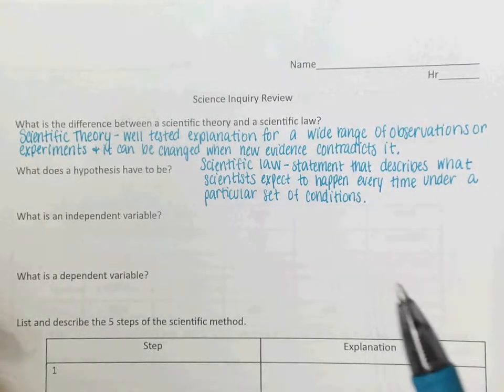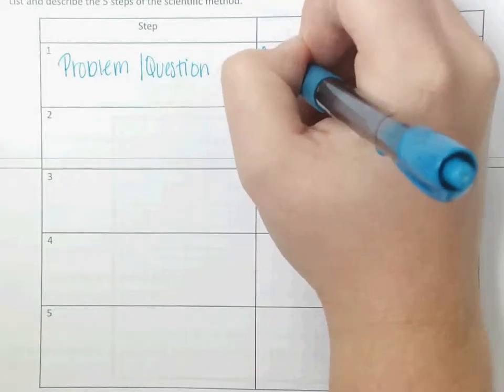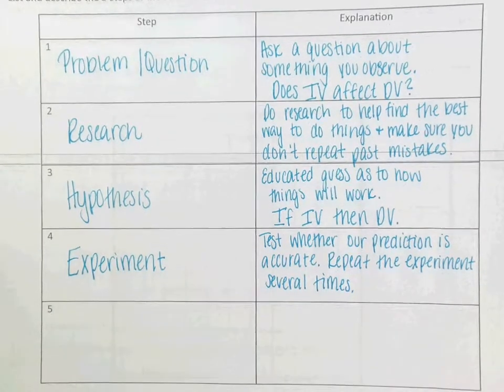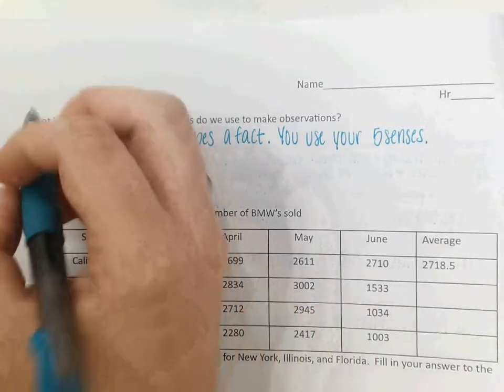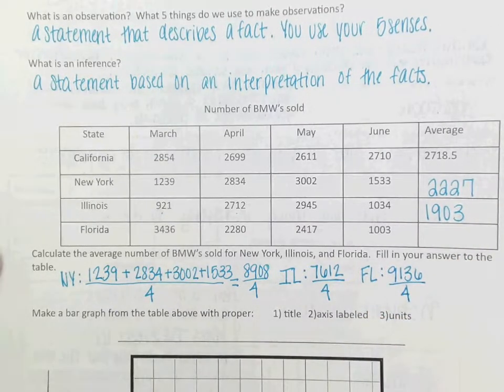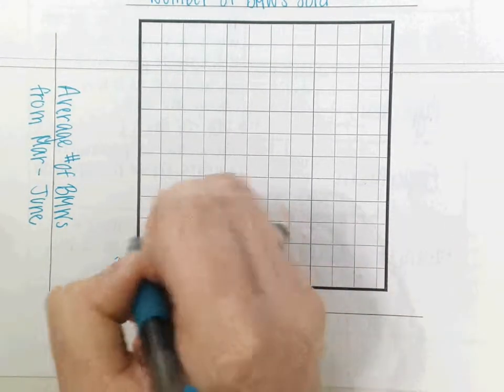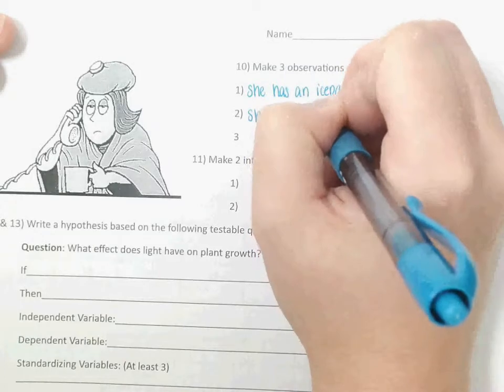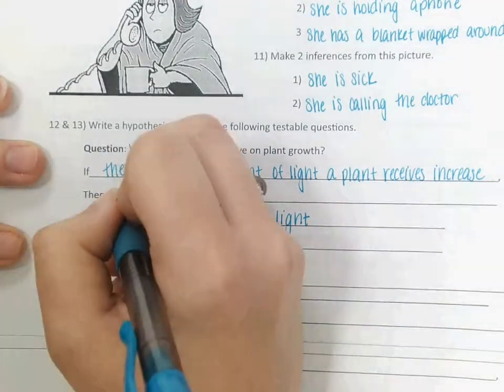Earth Science Unit 2 Study Guide Part 1